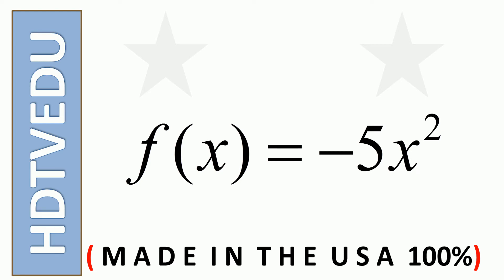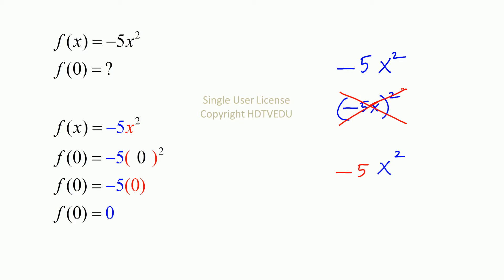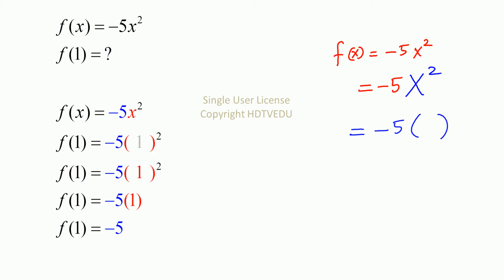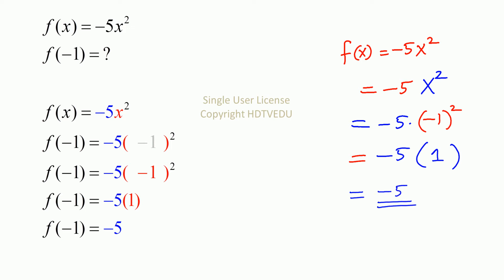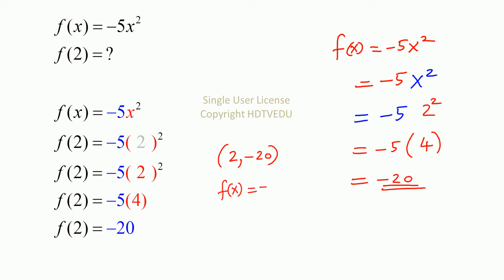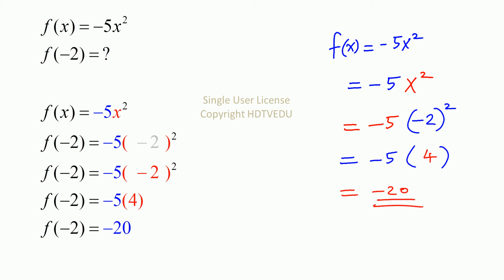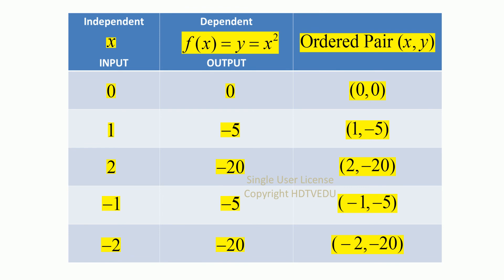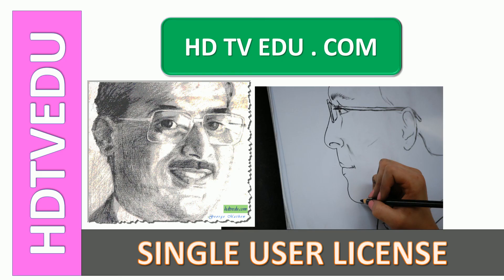1869 {HECANHELP.COM USA} Functions College Algebra Input Output Ordered Pair Independent Dependent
For Math Excellence!  To help  teachers and students with higher achievement scores, no complaints, and efficient (almost visual) communications - in minutes with no errors.